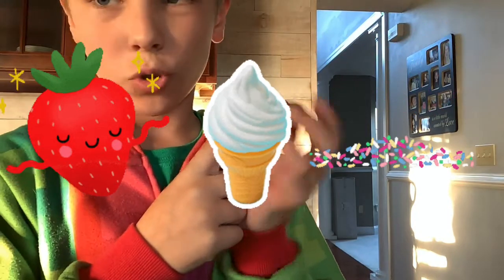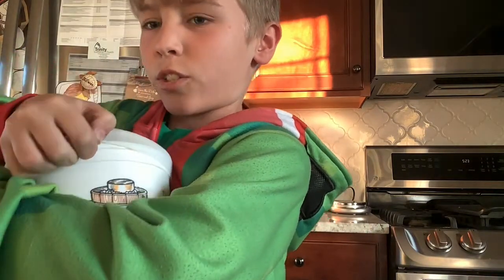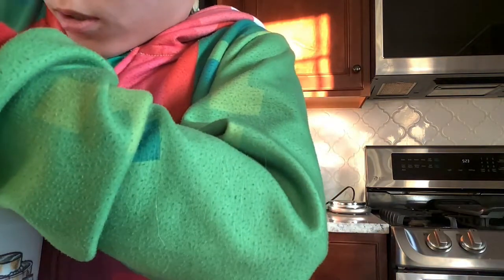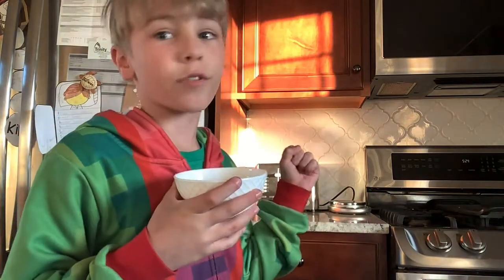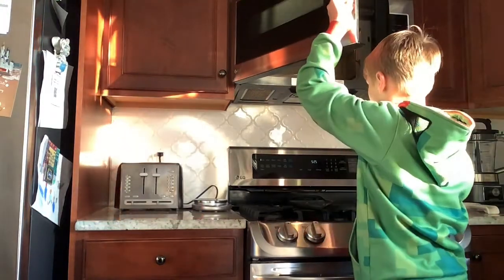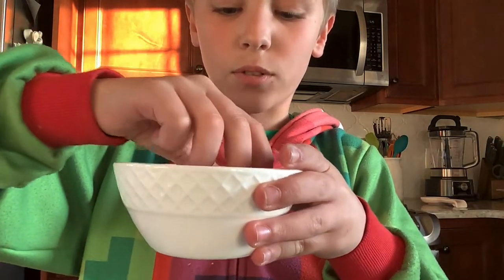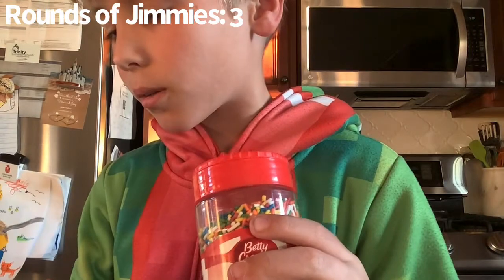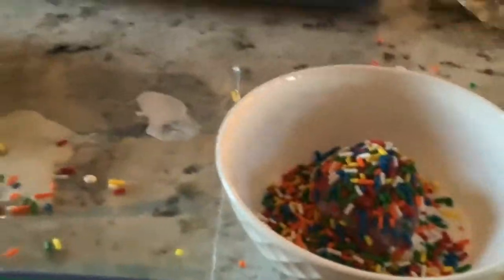How To Make: A STRAWBERRY TREAT 🍓 🍦 🎉